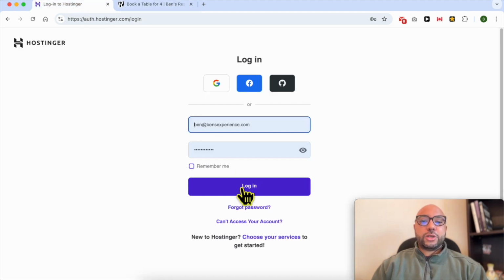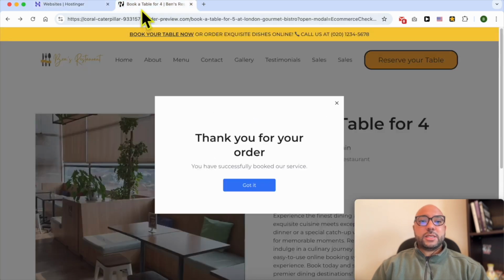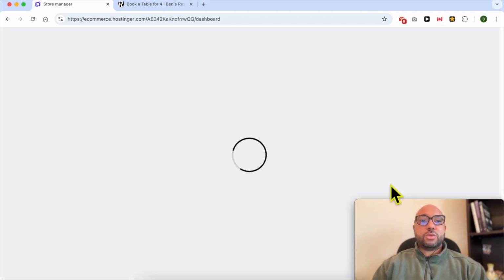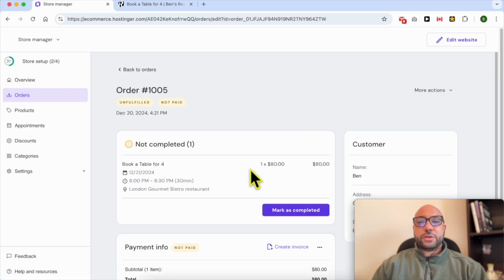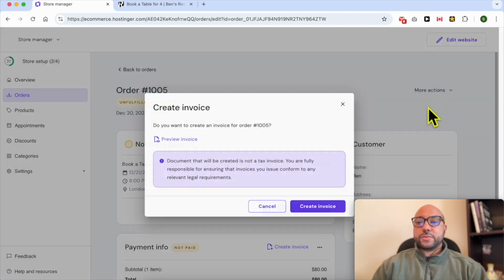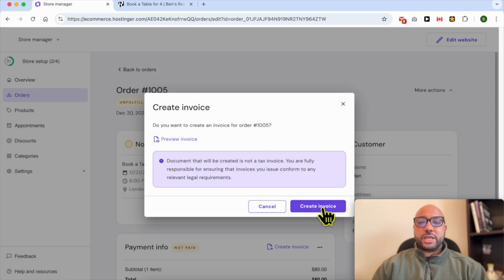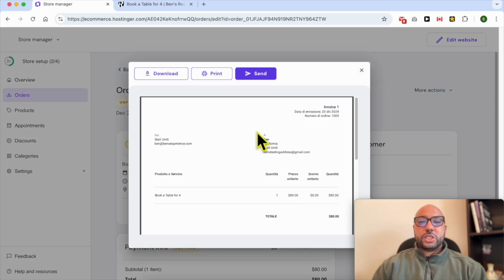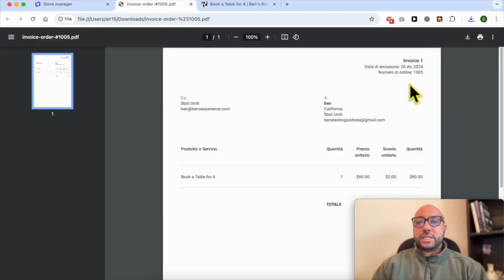How To Appointment Order Invoices In Hostinger Website Builder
How To Create An Order Invoice In Hostinger Website Builder

Creating an order invoice in Hostinger Website Builder is simple and straightforward. In this tutorial, I will walk you through each step to generate and download an invoice for your orders using the appointment system in Hostinger.

First, log in to your Hostinger account. Once logged in, go to the Websites section. If you manage multiple websites, you can quickly locate the one you need by searching using the website URL. Once you find your website, click on Manage Store next to it to enter the store management area.

Next, click on Orders. From the list of orders, select the order for which you want to create an invoice. On the order page, click More Actions and then choose Create Invoice. You will have the option to preview the invoice before finalizing it.

After previewing, close the preview window and click Create Invoice. Within moments, your invoice is ready. You can download it to your computer, print it, or send it directly to your customer via email.

This process makes managing your orders and maintaining records effortless in Hostinger Website Builder. By following these simple steps, you can quickly generate professional invoices for your customers.